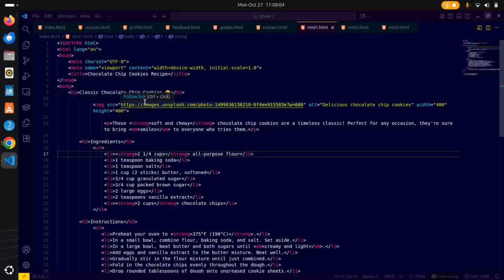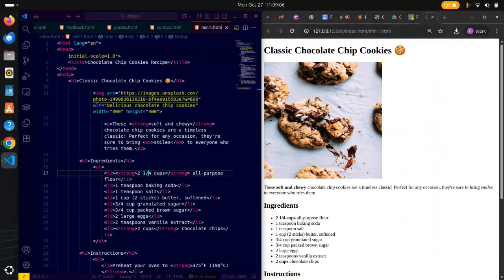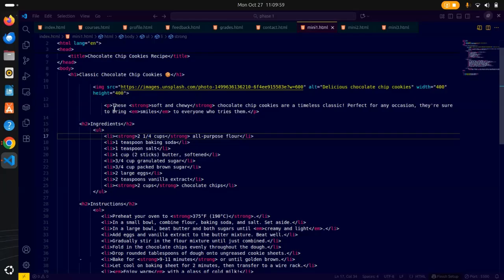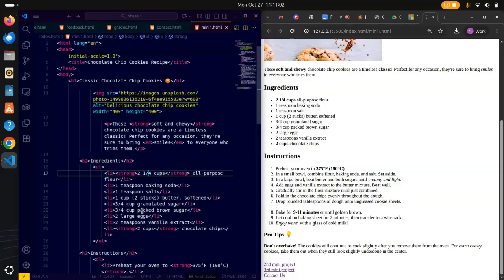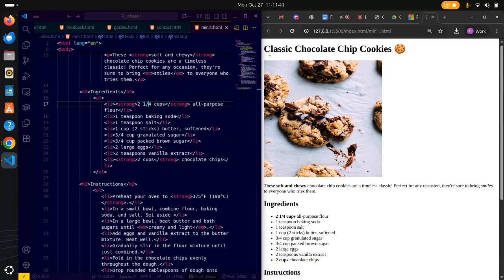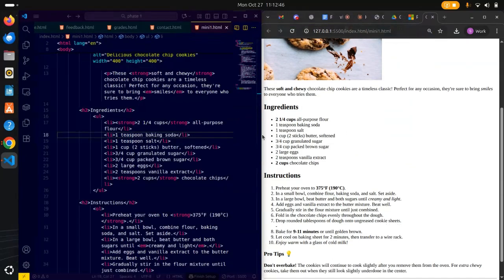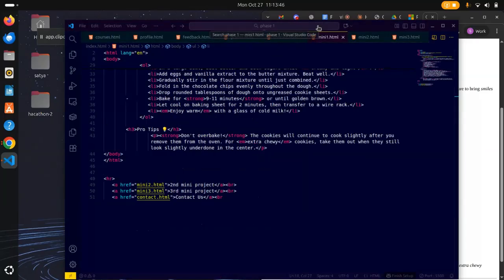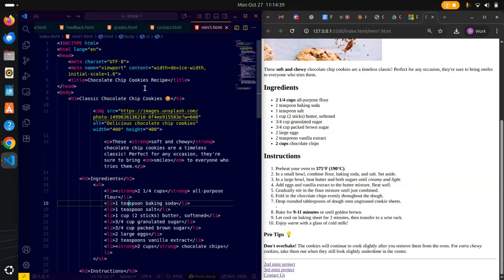Student Profile & Course Portal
This page will display student grades in a structured table